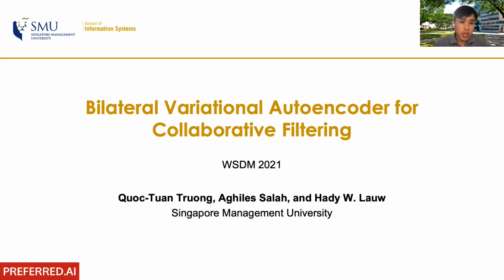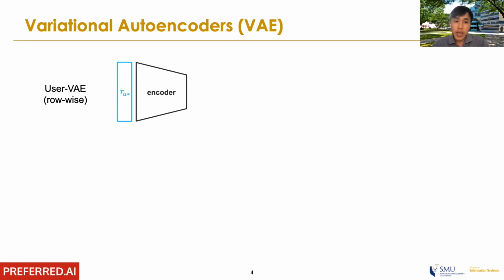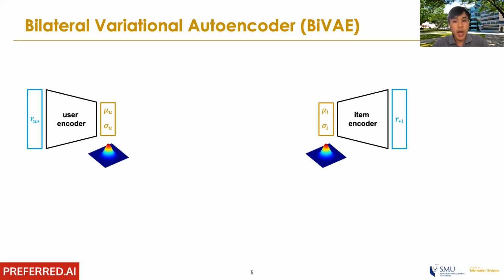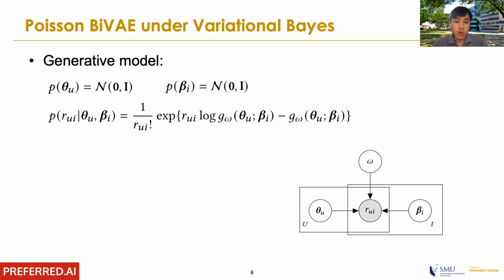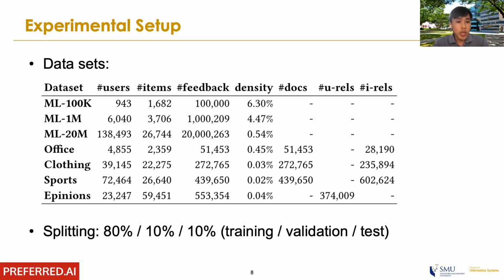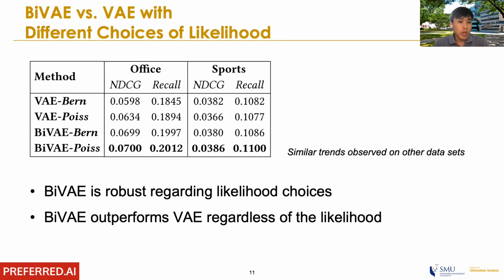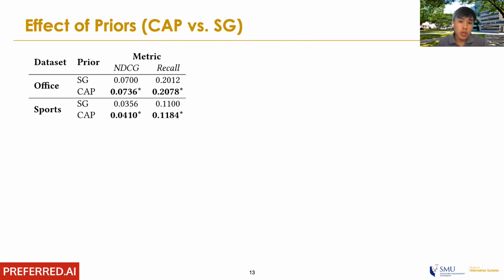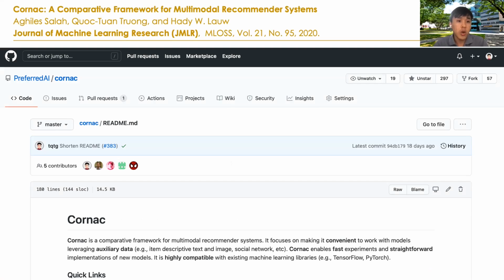March 10 Session 7 6 Quoc Tuan Truong 253